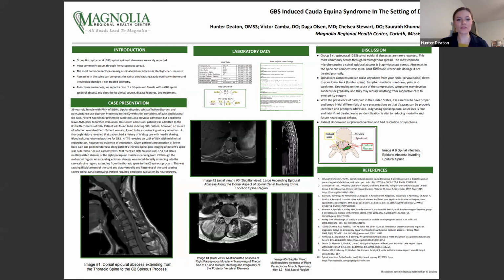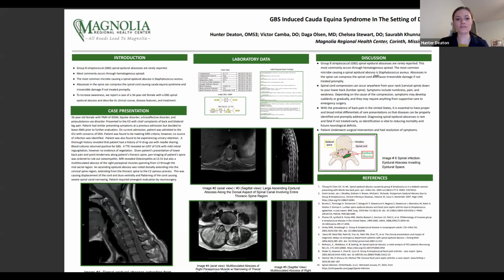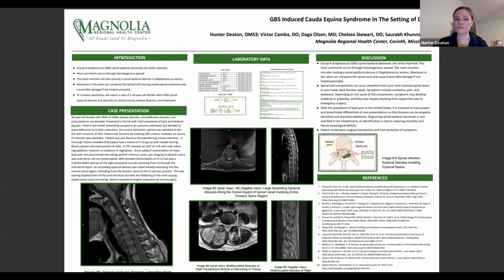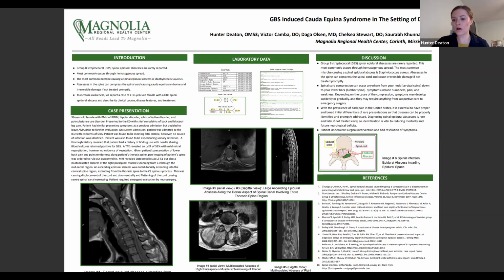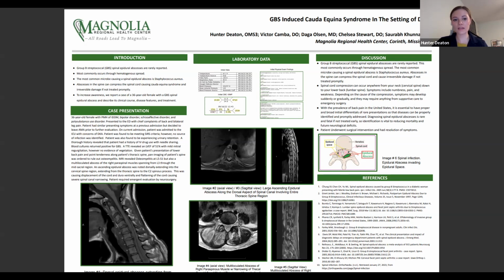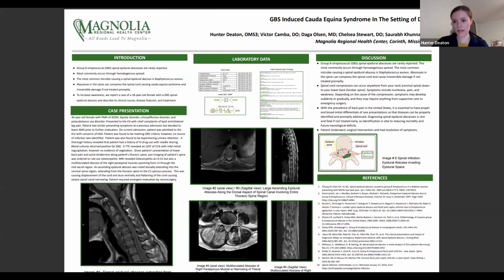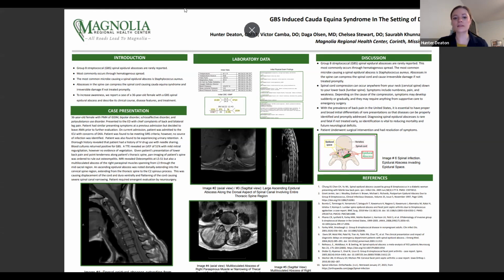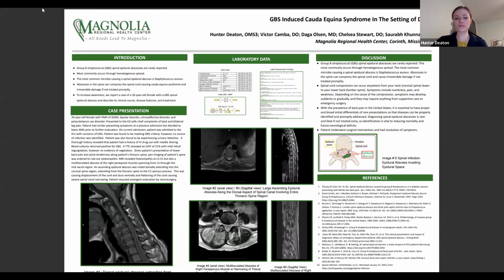Hunter Deaton SMA Physicians-In-Training Conference Abstract Presentation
GBS Induced Cauda Equina Syndrome In The Setting of DKA.

Authors: Daga Olsen MD
Co-authors: Daga Olsen, MD, Internal Medicine, PGY2, MRHC, Corinth, MS; Victor Camba, DO, Internal Medicine, PGY2, MRHC, Corinth, MS; Hunter Deaton, BS,Medical Student, OMS3, MRHC, Corinth, MS; Chelsea Stewart, DO, Internal Medicine, PGY3, MRHC, Corinth, MS; Saurabh Khunna, MD, Associate Professor of Internal Medicine, Internal Medicine, MRHC, Corinth, MS

References
Chung SY, Chen CH, Yu WL. Spinal epidural abscess caused by group B Streptococcus in a diabetic woman presenting with febrile low back pain. Jpn J Infect Dis. 2005 Jun;58(3):177-9. PMID: 15973012.
Grant Jenkin, Ian J. Woolley, Graham V. Brown, Michael J. Richards, Postpartum Epidural Abscess Due to Group B Streptococcus, Clinical Infectious Diseases, Volume 25, Issue 5, November 1997, Page 1249,
Bureta C, Tominaga H, Yamamoto T, Setoguchi T, Kawamura H, Nagano S, Kawamura I, Abematsu M, Kakoi H, Ishidou Y, Komiya S. Lumbar spine epidural abscess and facet joint septic arthritis due to Streptococcus agalactiae: a case report. BMC Surg. 2018 Mar 13;18(1):16. doi: 10.1186/s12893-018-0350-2. PMID: 29534714; PMCID: PMC5851089.
Phares CR, Lynfield R, Farley MM, Mohle-Boetani J, Harrison LH, Petit S, et al. EPidemiology of invasive group b streptococcal disease in the United States, 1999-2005. JAMA, 2008;299(17):2056–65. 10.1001/jama.299.17.2056.
Farley MM, Strasbaugh LJ. Group B streptococcal disease in nonpregnant adults. Clin Infect Dis. 2001;33(4):556–561. doi: 10.1086/322696.
Davis DP, Wold RM, Patel RJ, Tran AJ, Tokhi RN, Chan TC, et al. The clinical presentation and impact of diagnostic delays on emergency department patients with spinal epidural abscess. J Emerg Med. 2004;26(3):285–291. doi: 10.1016/j.jemermed.2003.11.013
Reihsaus, E., Waldbaur, H. & Seeling, W. Spinal epidural abscess: a meta-analysis of 915 patients.Neurosurg Rev 23, 175–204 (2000).